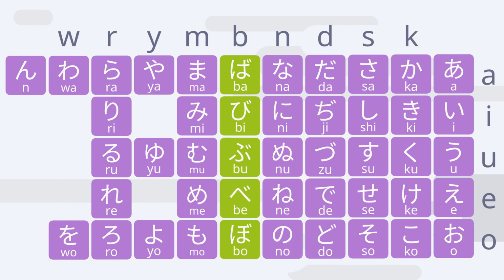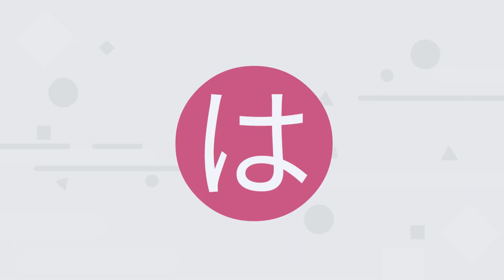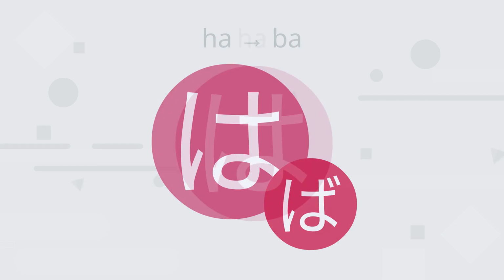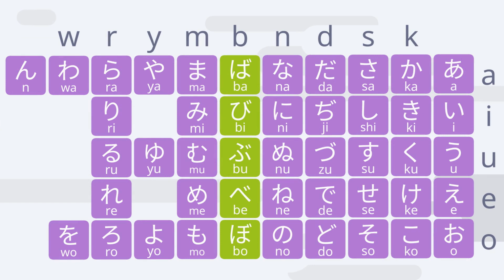Learn Hiragana | Lesson 11 | ばびぶべぼ (ba bi bu be bo)